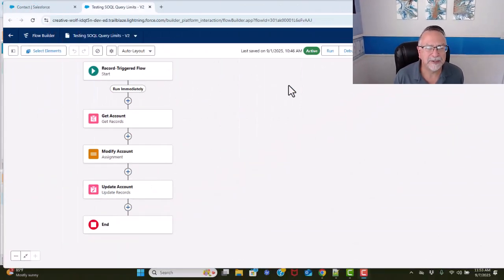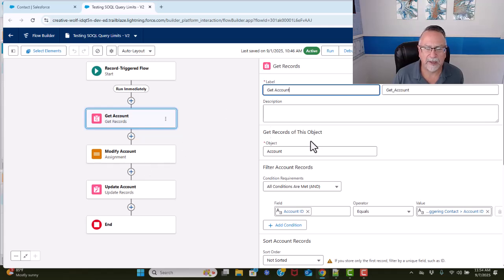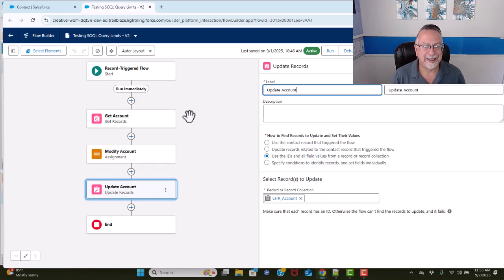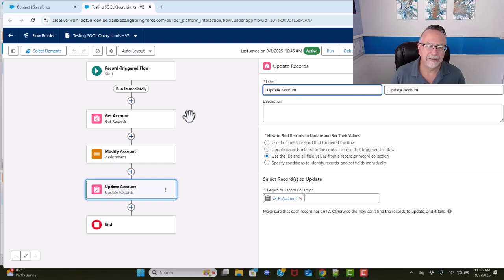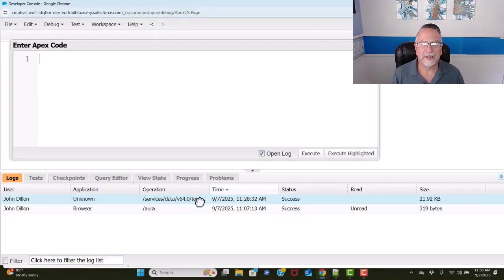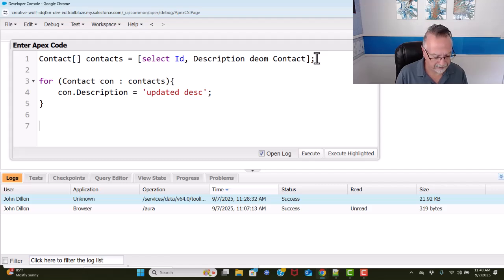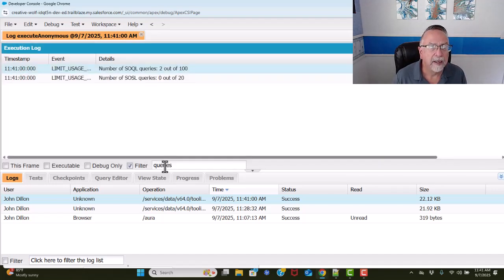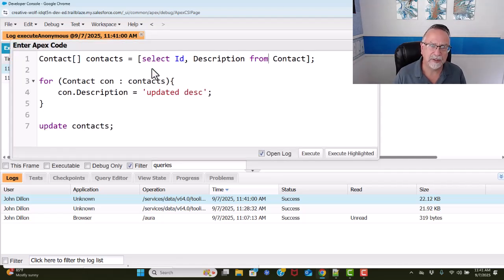How Salesforce Flows Handle SOQL Queries: An Experiment with Apex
In this video, we explore how Salesforce Flows manage SOQL queries and whether they help us avoid hitting query limits.

What You'll Learn:
¶ The behavior of Flows when handling multiple records
¶ How Flows perform bulkification to reduce SOQL queries
¶ Using Apex for experimentation and troubleshooting

Join me as I run an experiment to uncover these insights. Whether you're a Salesforce admin or developer, understanding these nuances can help optimize your processes.